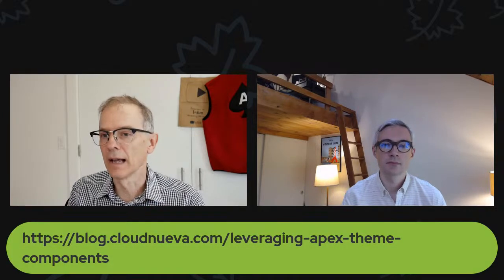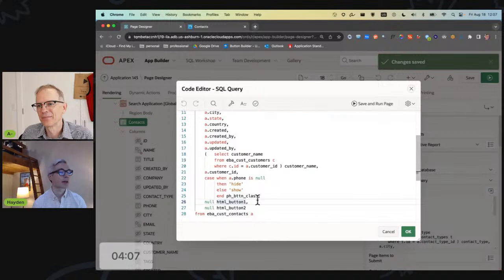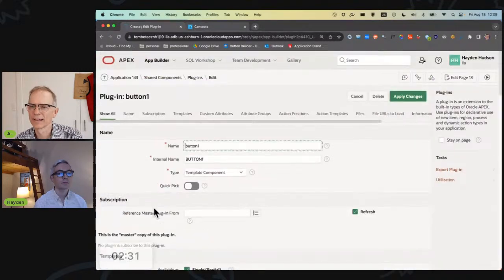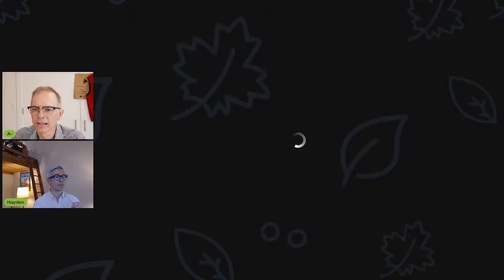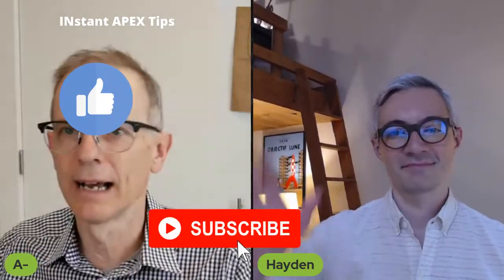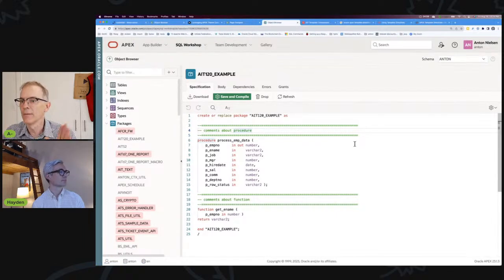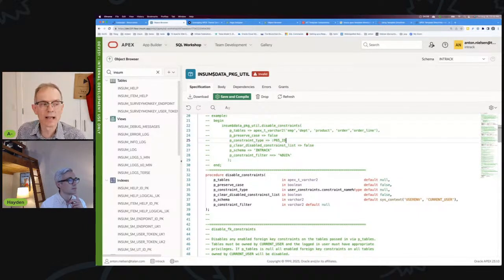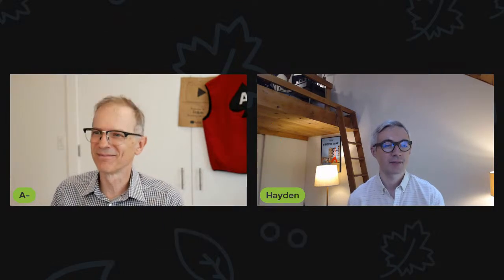APEX Instant Tips #120: Another reason to use Template Components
What can you do with Template Components in 5 minutes? Anton and Hayden build one to show you a different take on why they are so useful.

Links